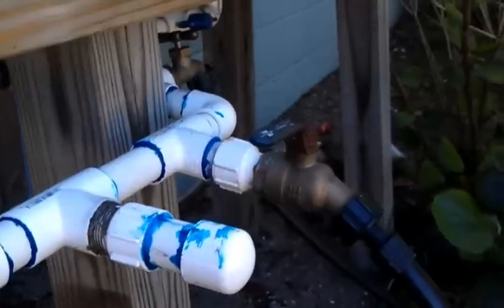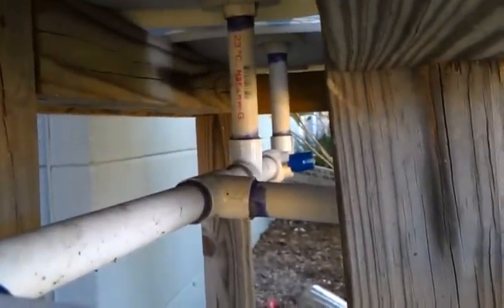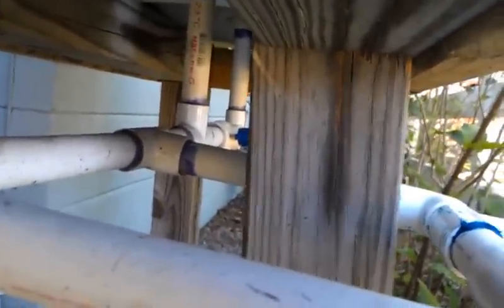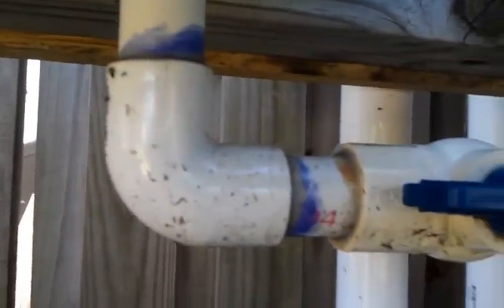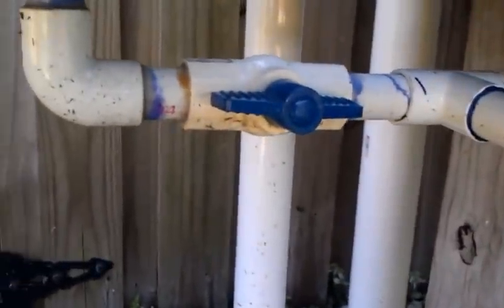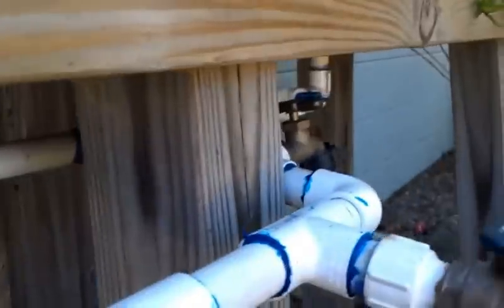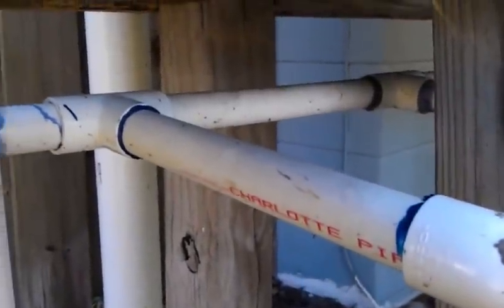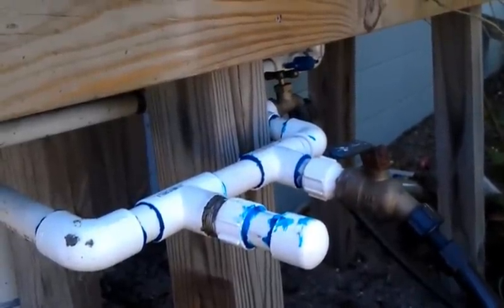Rain Barrel Manifold System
In this video I will explain how to connect rain barrels together through the bottom, creating a manifold. This approach offers a few advantages we cover in the video. As usual, comment here if you have any questions or concerns.